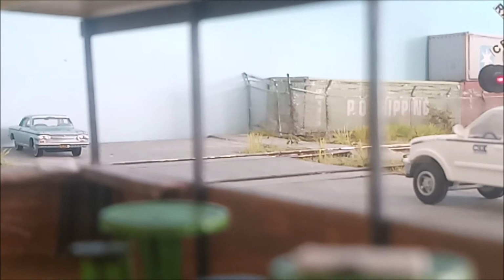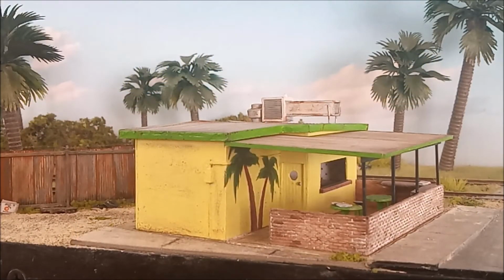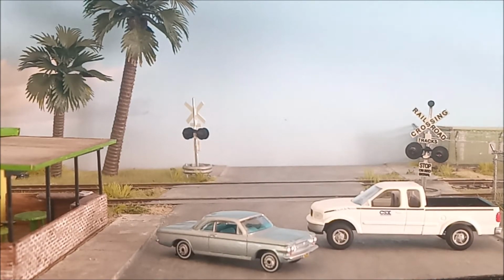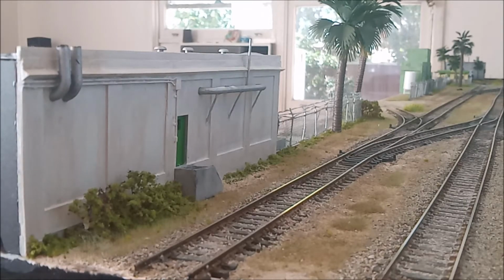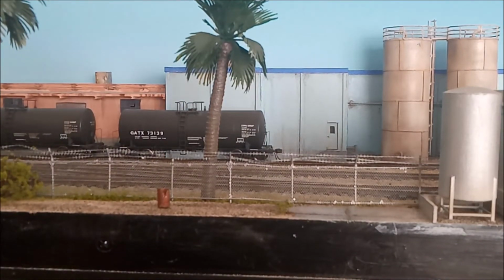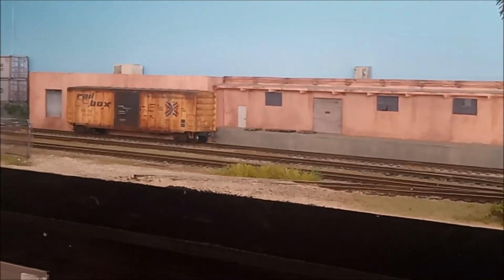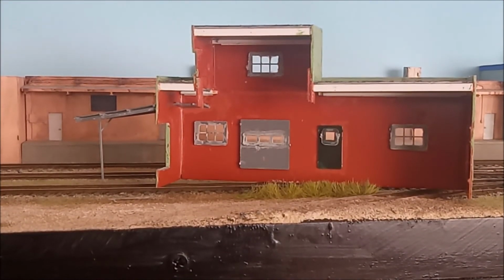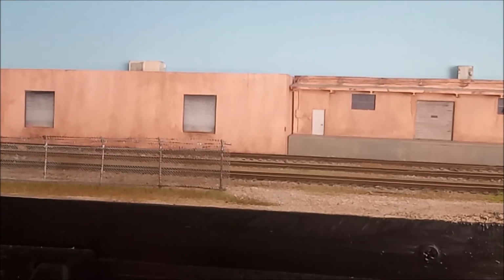Layout Update : August 2021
Well it has been a while since I produced a layout update, the last being in April ! Since then though, I have provided a few other video features that revolve around the layout, it's changes and a few run-bys, but here we have a proper update !

Sydney has been in lock down due to the current increase of the Delta variety of the Corona Virus, which means I have had more time to work on the layout due to restrictions, implemented on us in Greater Sydney.

In this video, I show you what I have been working on, purchased recently and I describe the difference between kit bashing and scratch building in laymen's term...

I trust you'll enjoy this update and hopefully I'll be back with another feature soon.

To all my friends who are in lock down in the Greater Sydney Region (and also any overseas), hopefully sooner than later we will get back on track, we will overcome the current Covid climate. Crossing fingers we all can resume to what we knew as 'a normal life' and catch up socially again...

Oh yes, to all the new subscribers, thank you for subbing. Your support tells me I must be doing something right !

Please folk, take care and stay safe during these strange times. Just keep on modelling.

Cheers, Gary.